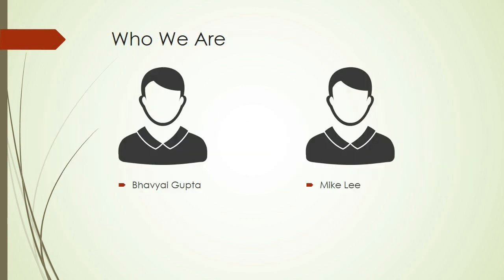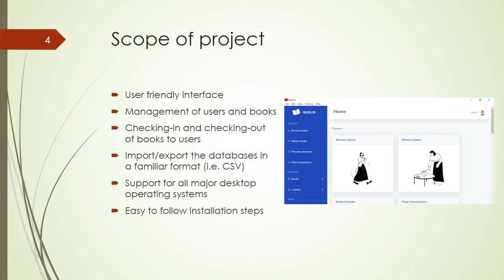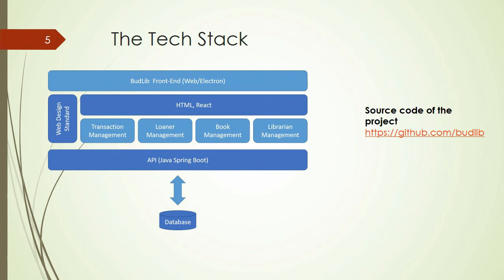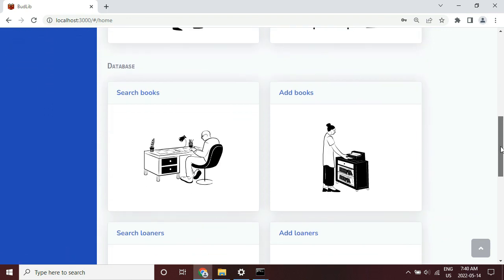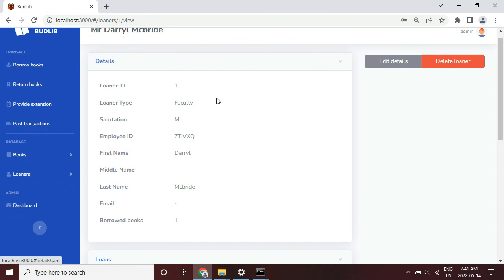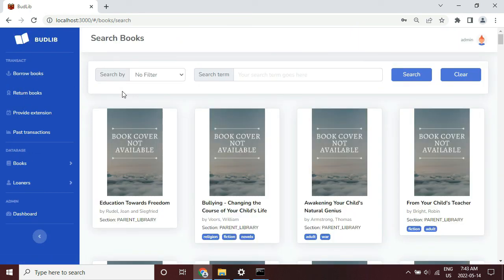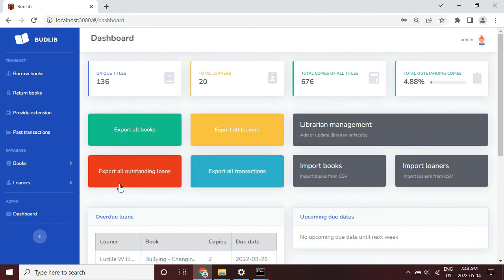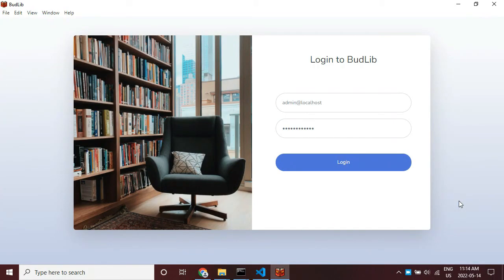BudLib The OpenSrouce Library Management System: An Overview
BudLib is an open-source Library Management System, built and designed from ground up, primarily for smaller and independent schools.

The librarian of the Calgary Waldorf School played a key role in formulating the requirements for the system, and the system was designed to be easy to use and easy to maintain.

In this video, I am going to provide you with an overview of the BudLib system, a demo of some of the functionalities as well as how you can help and contribute to this opensource project to make it a success.